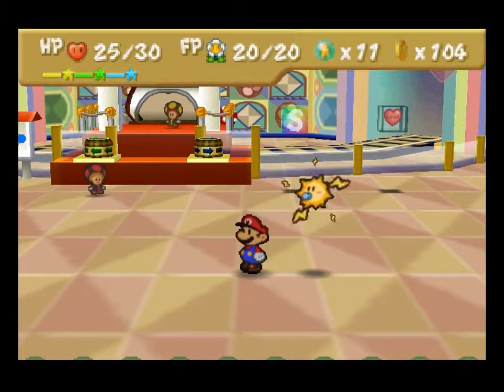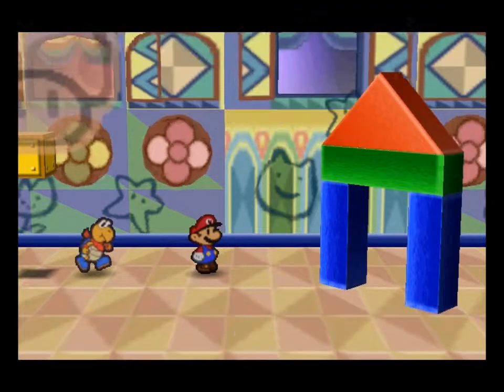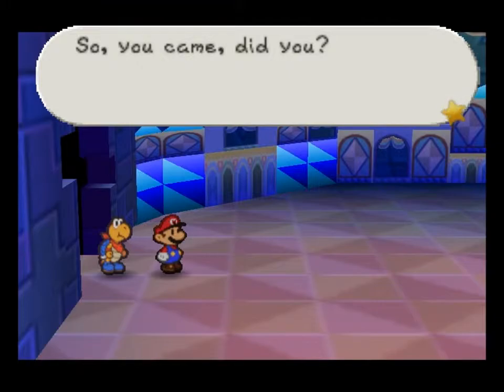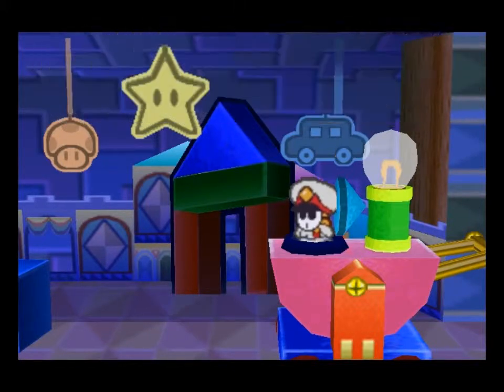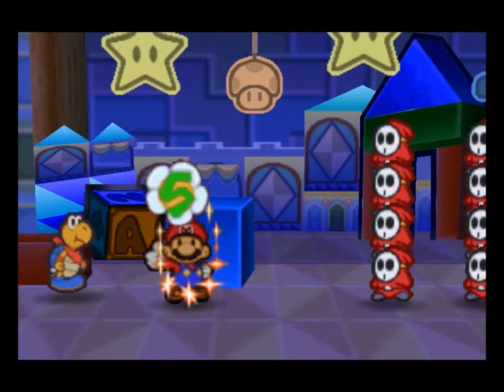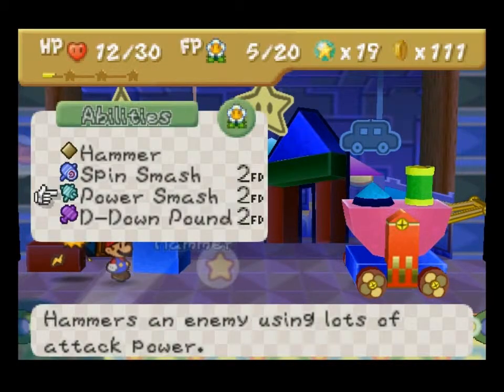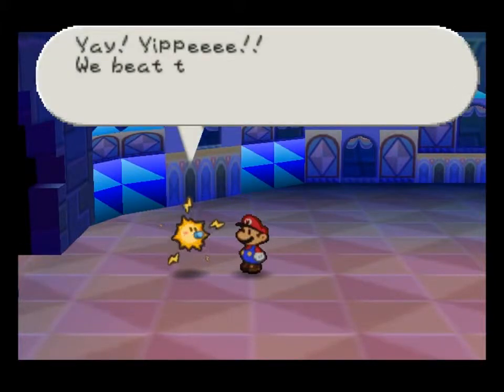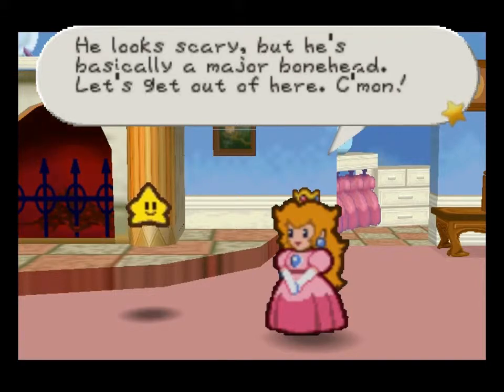Let's Play Paper Mario Episode 31: END OF CHAPTER 4!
We beat General Guy and his many squadrons, and the Dusty Hammer continues to prove itself the best item in the game.